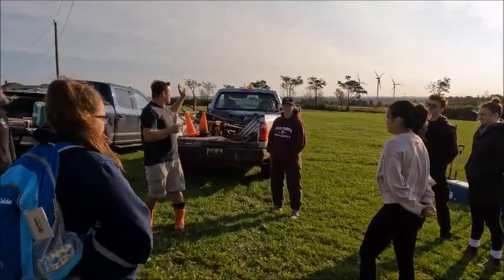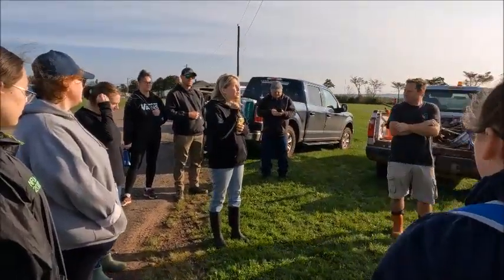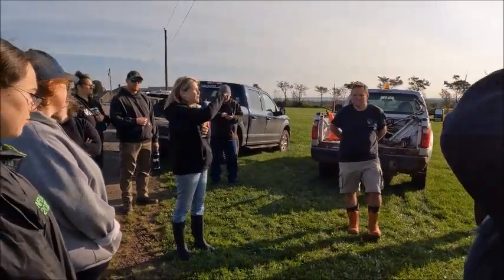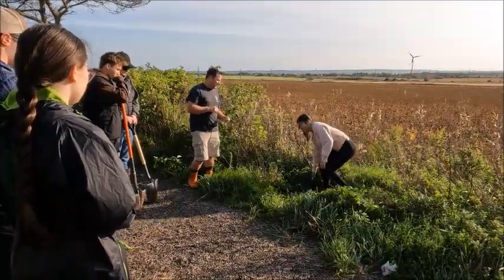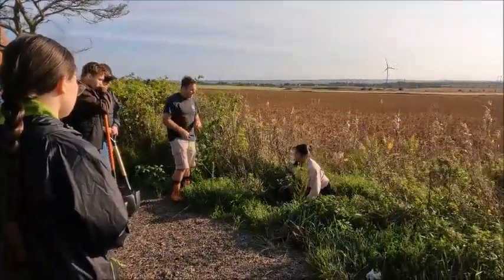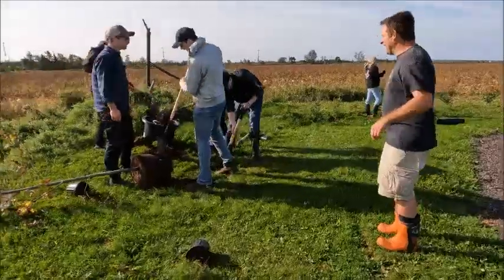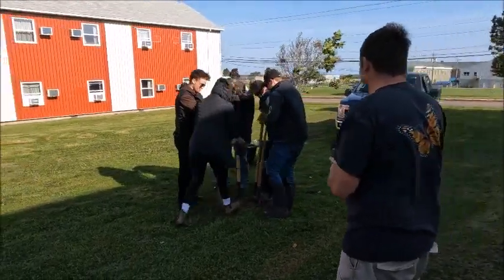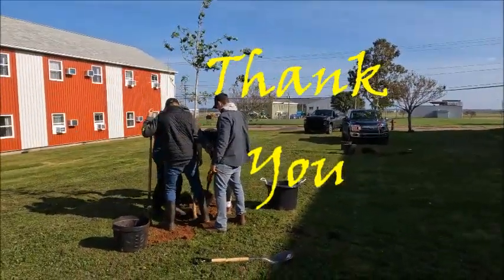TD TreeDay BBEMA SlemonPark Greenspace